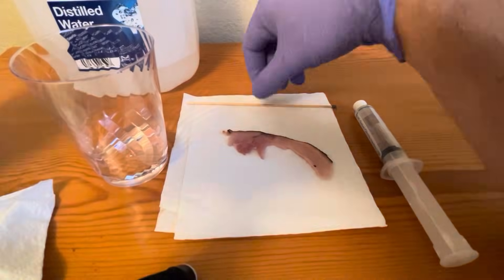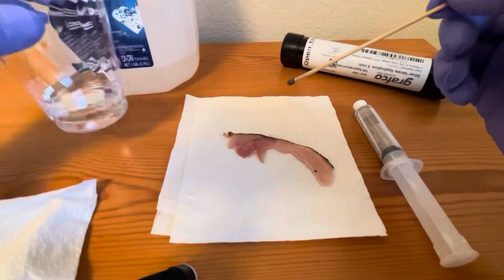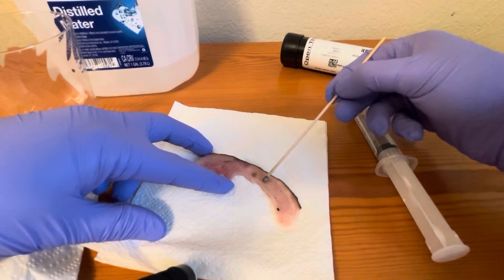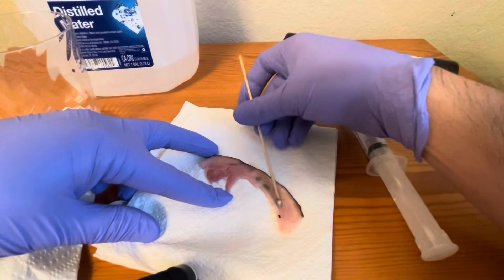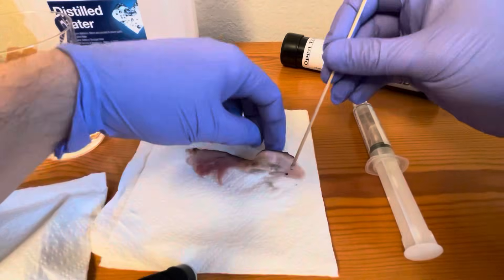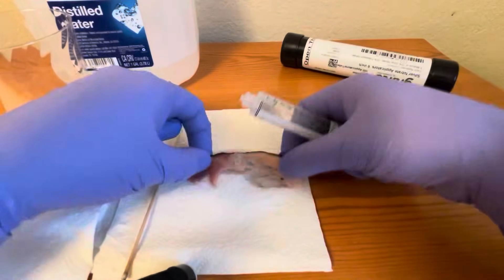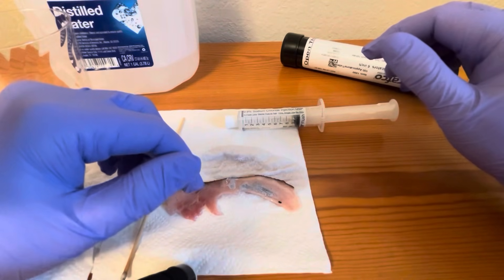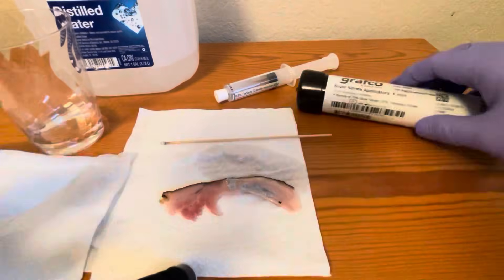How to use silver nitrate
Materials needed:
gloves
silver nitrate sticks
distilled water, deionized, or purified water
normal saline

Silver nitrate is a natural, inorganic chemical compound with antimicrobial properties that has been used in medical applications since the 13th century. It is used as a cauterizing agent and is available as a solution or an applicator stick. The applicator sticks, known as silver nitrate sticks or caustic pencils, contain silver nitrate and potassium nitrate. There are certain brands of silver nitrate sticks that can be bent or shaped to increase ease of access within a target area. The silver nitrate stick is activated by contact with moisture. When applied to wounds, silver nitrate sticks deliver free silver ions to the tissue that form an eschar as they bind to tissue and obstruct vessels.

silver nitrate sticks
distilled water
normal saline

** The following video contains opinions and views expressed by myself and other medical professionals. These views are solely the opinions of each individual person. The views may or may not reflect the views of their schools, professors, cohorts, or any person or entity within, or around the medical profession. Please seek out help from a medical professional if needed. **